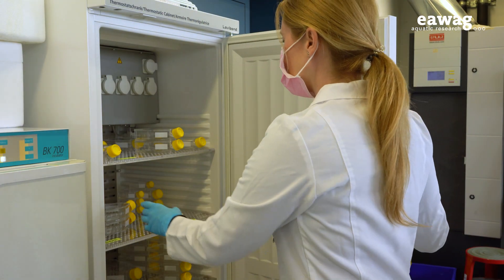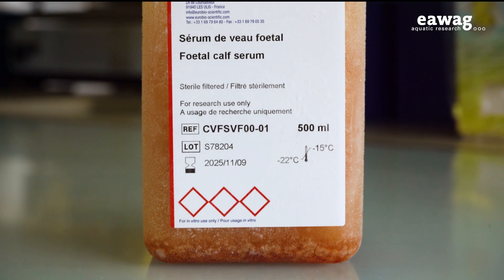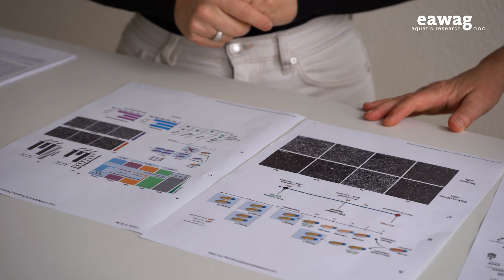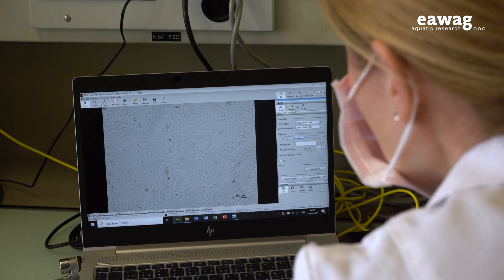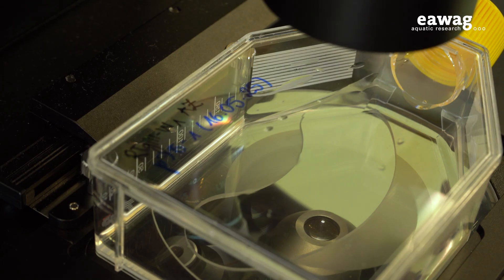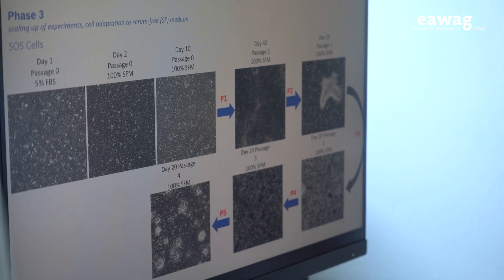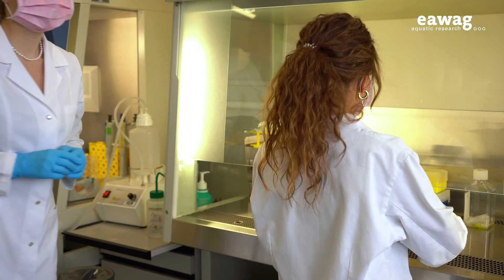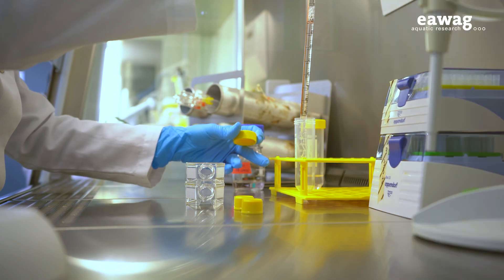Changing the diet of cell cultures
A controversial serum has been necessary for the growth of cells in the context of animal-free toxicology research. Eawag researchers have now developed an alternative.